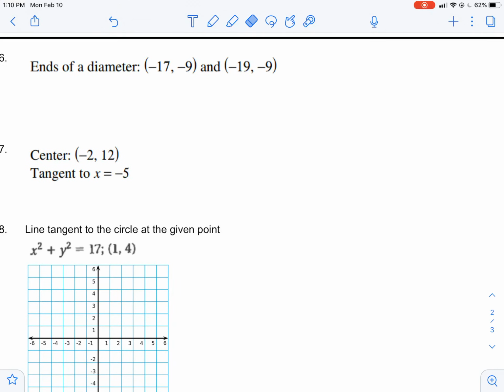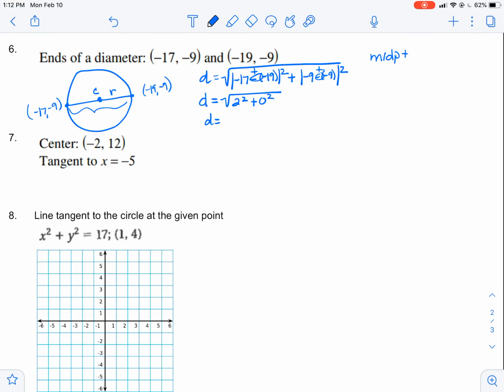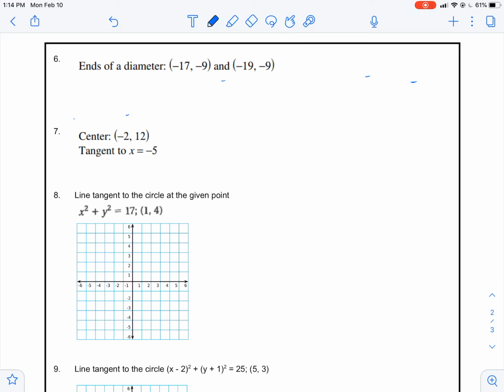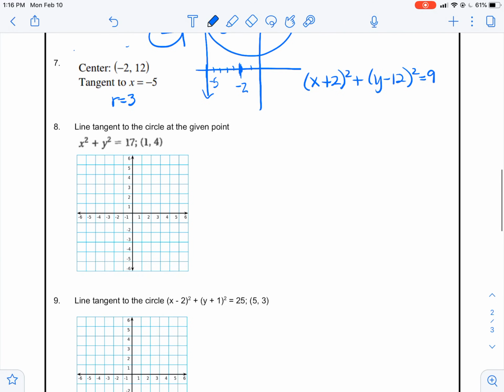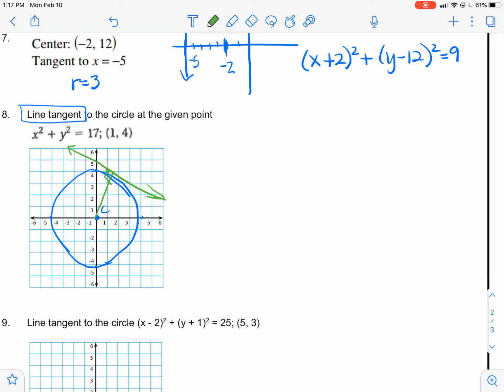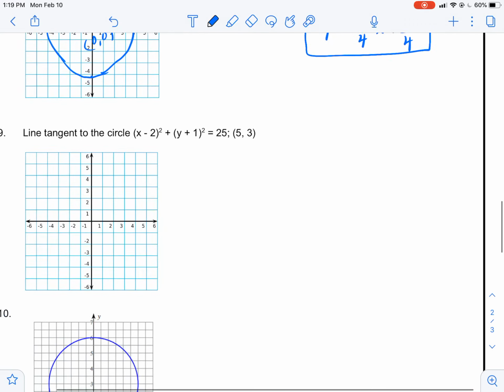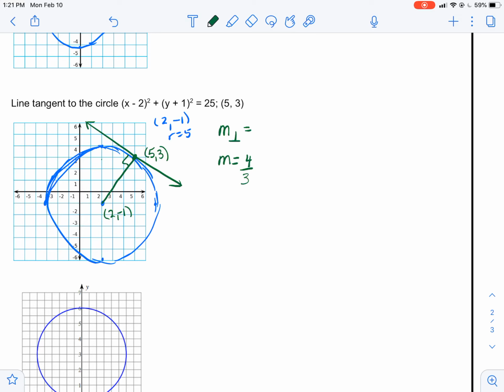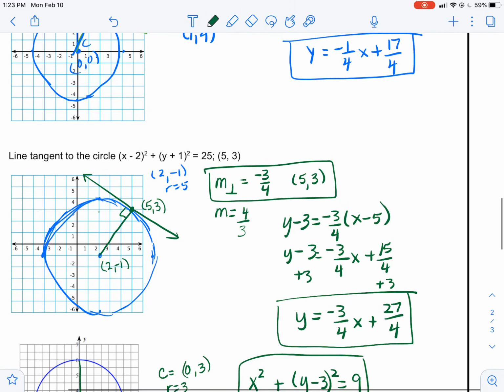Finding the Equation of a circle pt 2